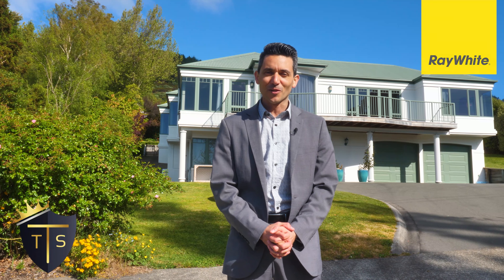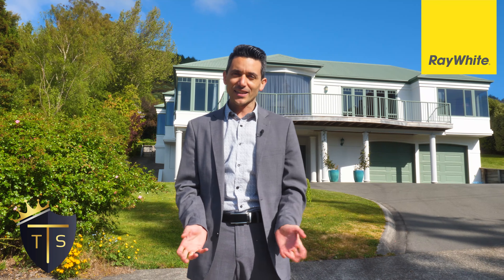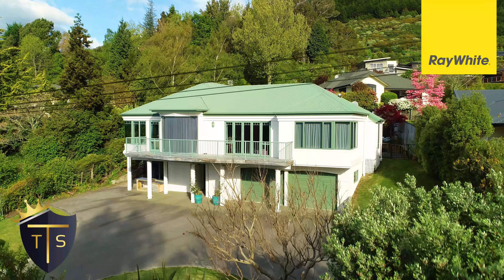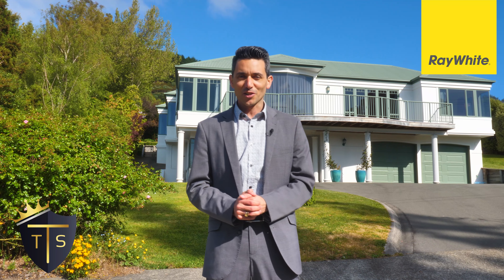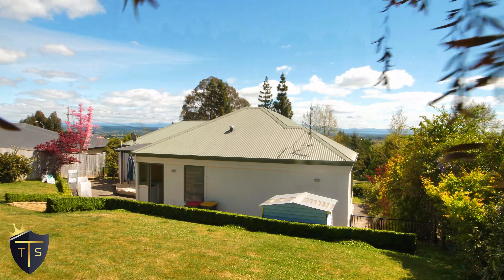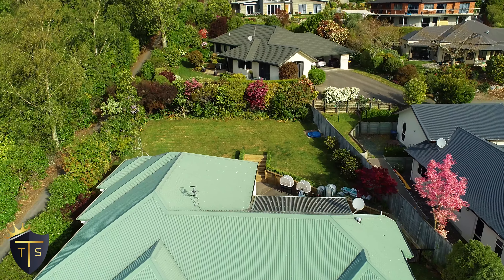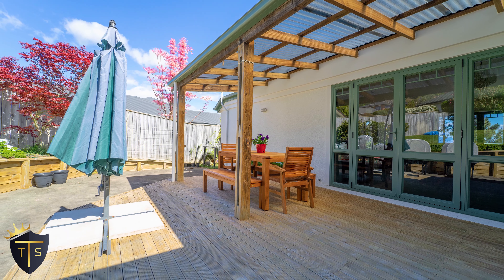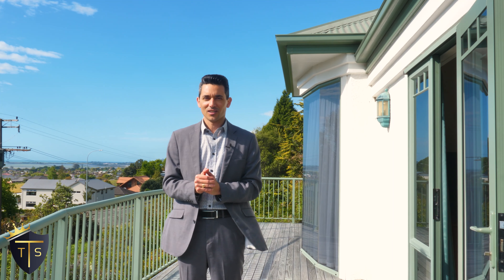Bring Your Mother-in-Law Too! - Roei Siboni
**NEW LISTING**  381 Hill Street, Richmond